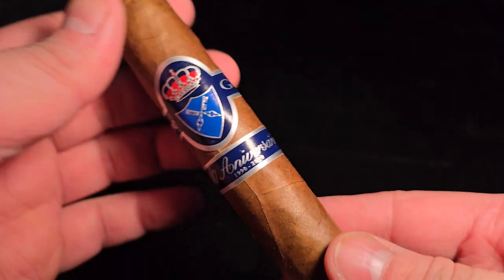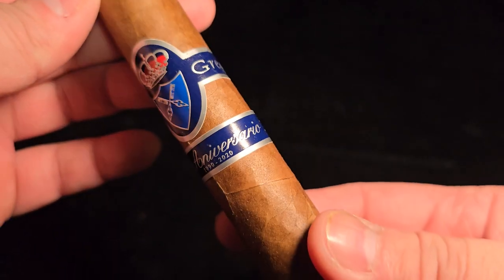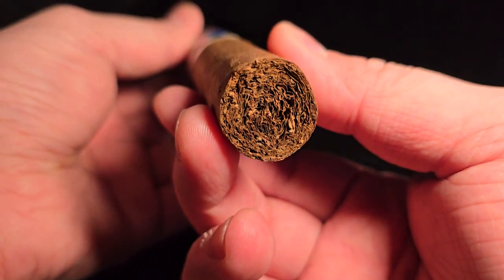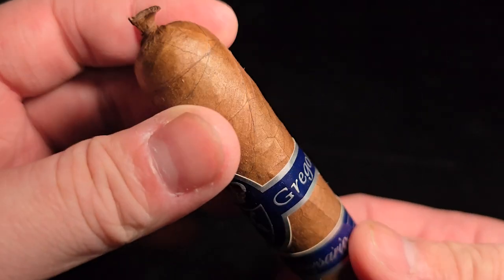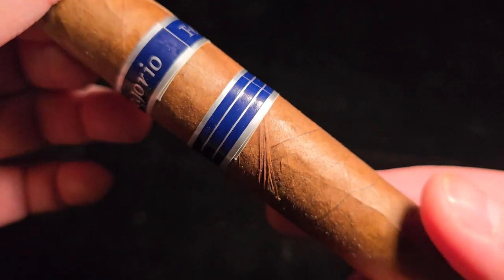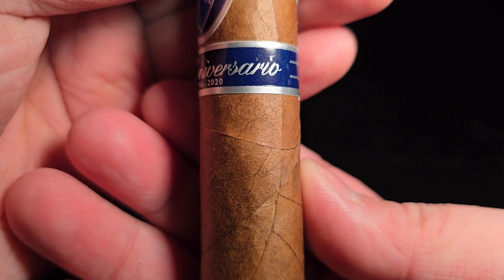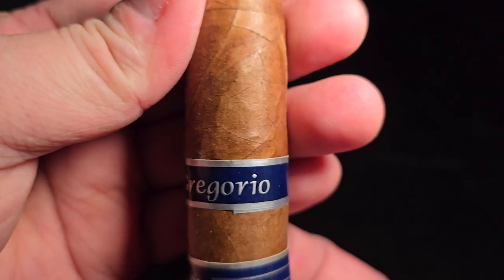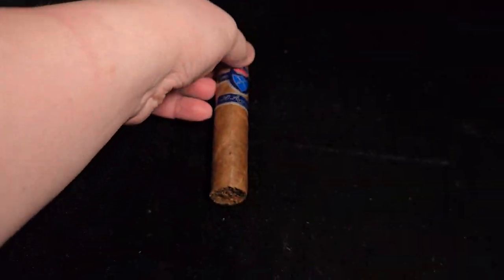Felipe Gregorio 30 Aniversario Don Felipe XLP